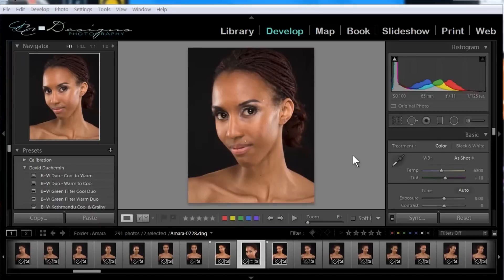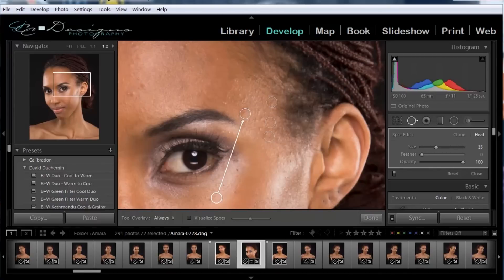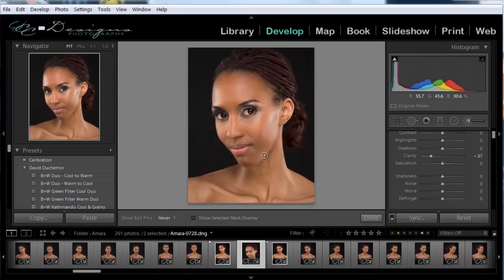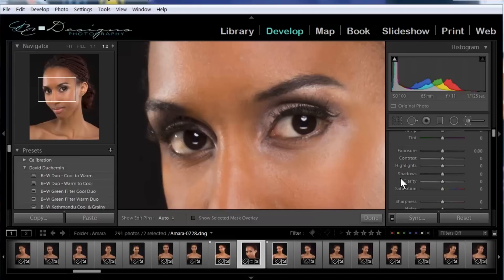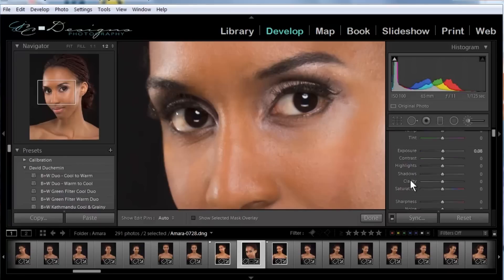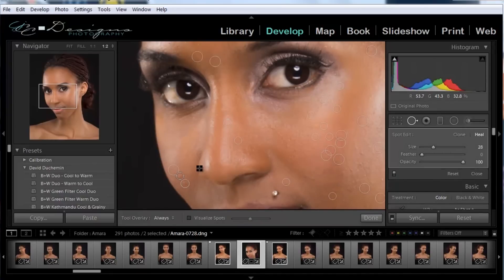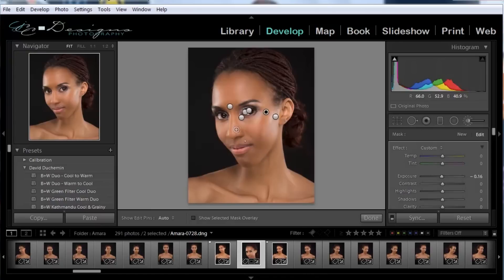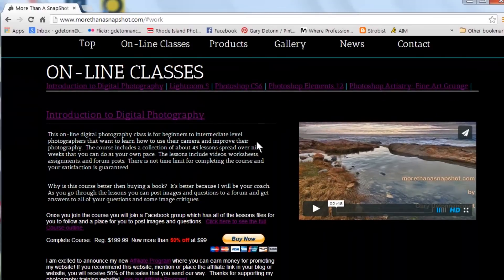How to Retouch Skin in Lightroom 5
Online Digital Photography Class

Please feel free to pass it along to your friends that are interested in learning digital photography.